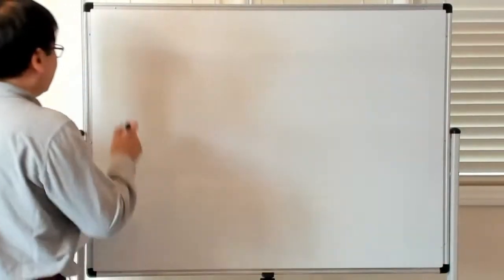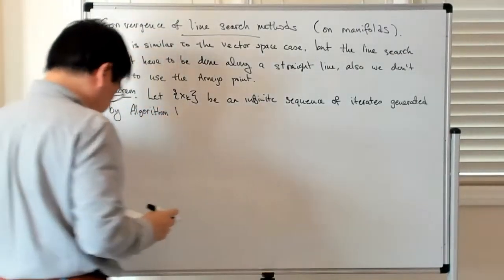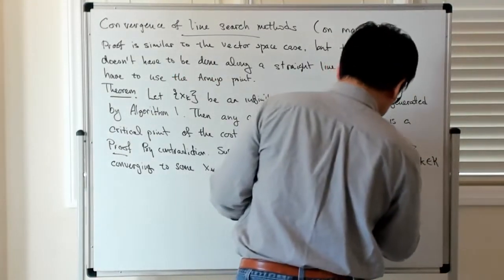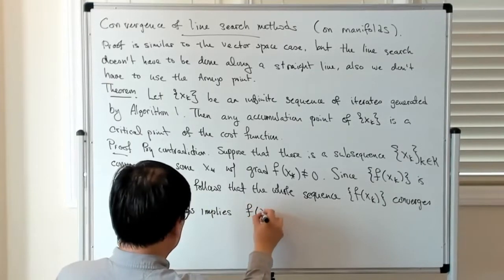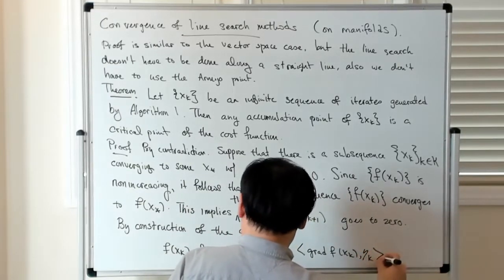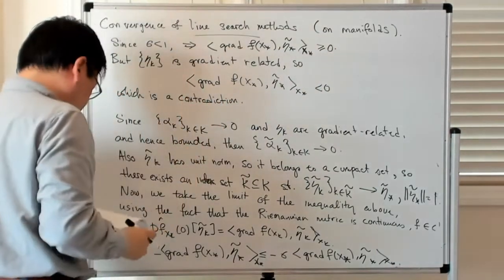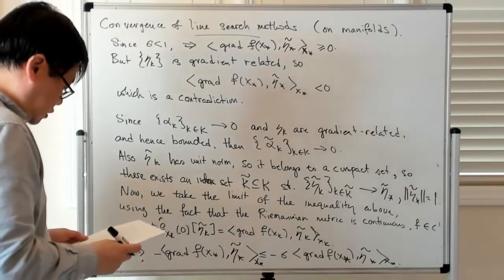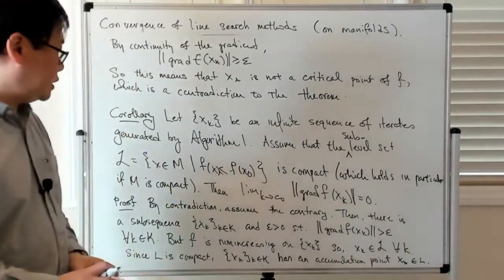Convergence of line-search methods on manifolds